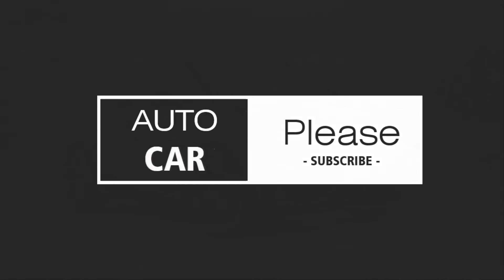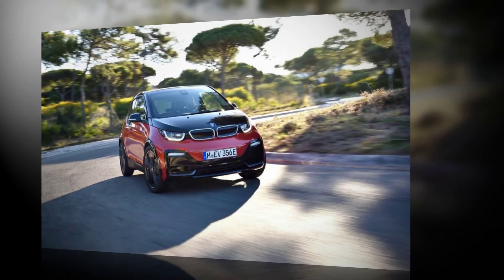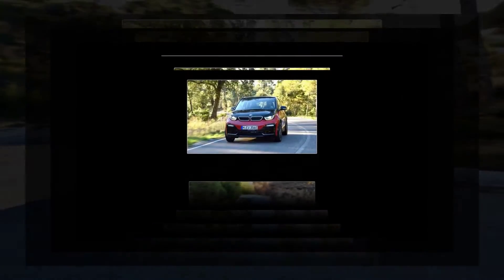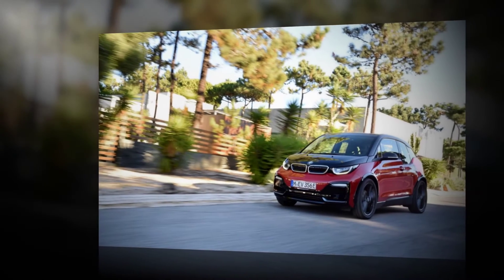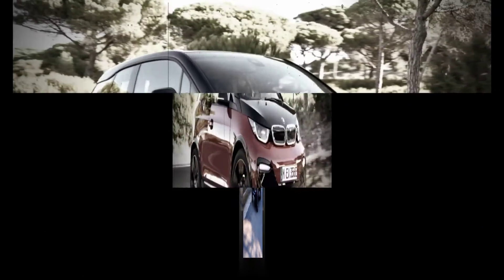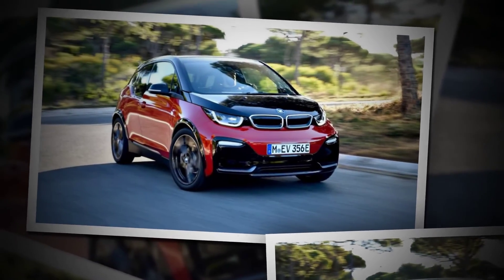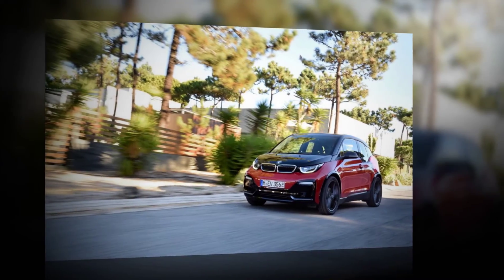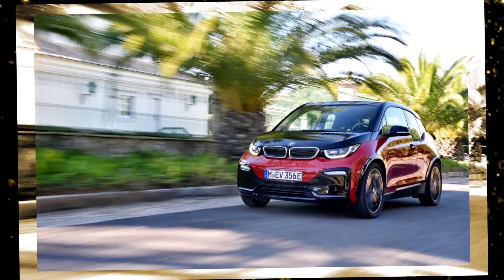BMW i3s 2018 Review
2018 BMW i3s

The BMW i3 is packed with clever engineering. Its carbon-fiber passenger cell rides on an aluminum skateboard chassis propelled by an electric motor powered by a lithium-ion battery that can get a range-extending boost from an optional two-cylinder engine.